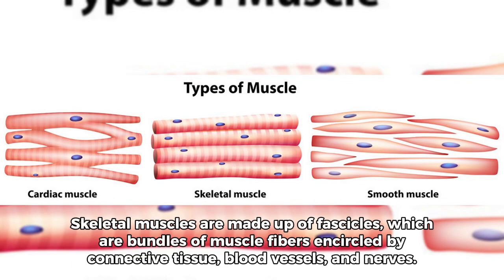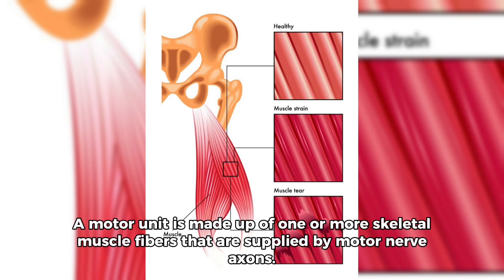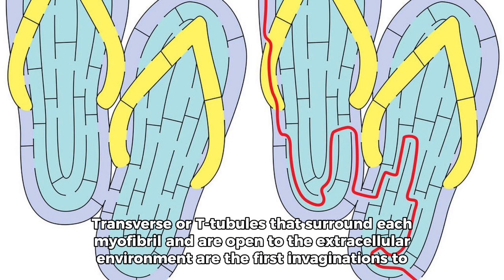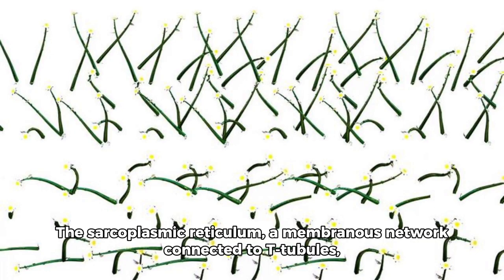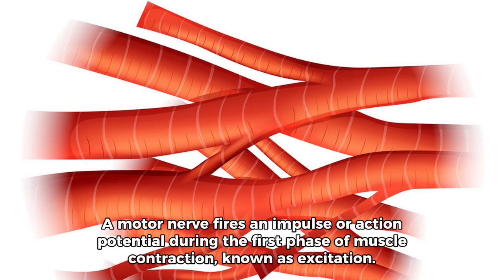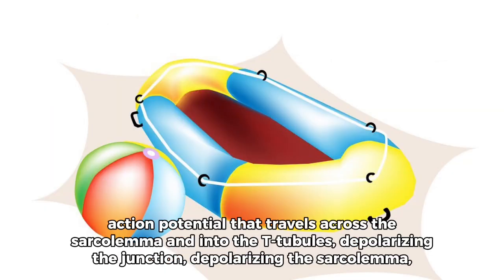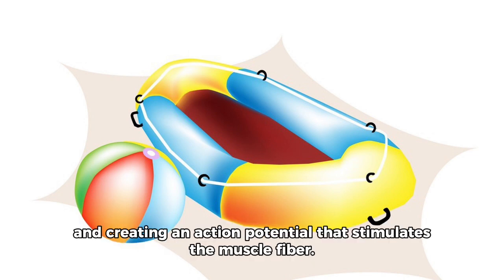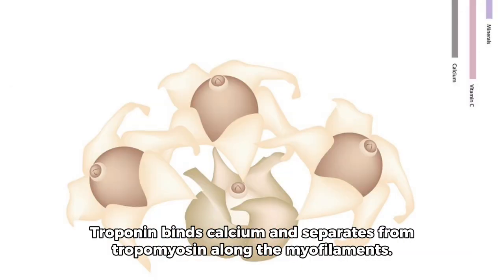Muscles of the body | How Muscles work | How Muscles contract | How Muscles work biology